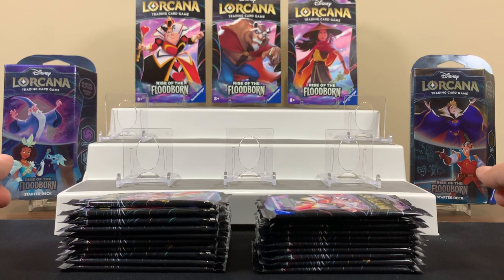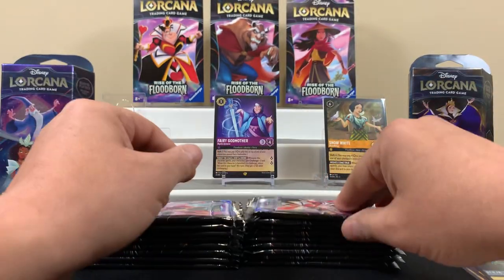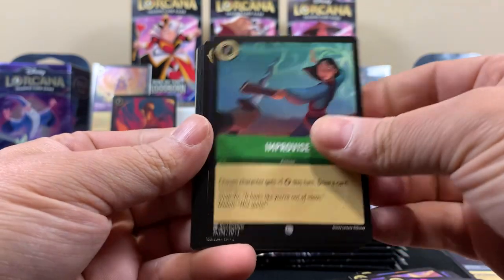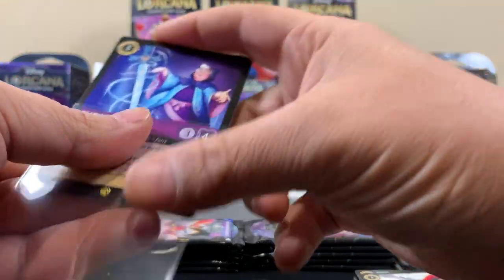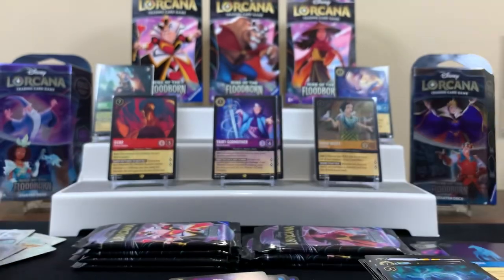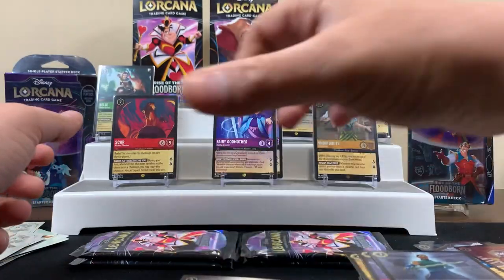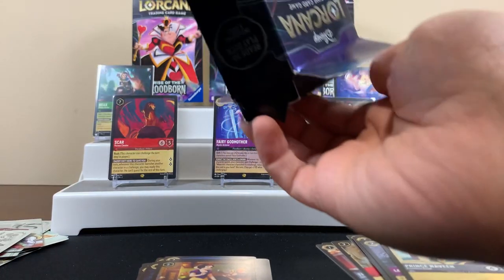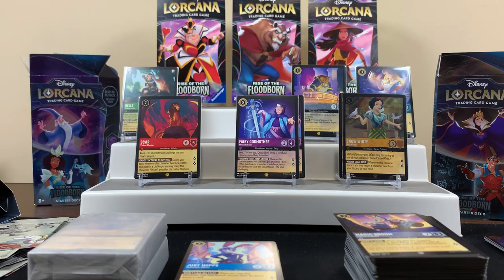Tons of Legendary cards! Disney LORCANA - Rise of the Floodborn! 20 blister packs ~ 2 Starter Decks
Getting into 22 total packs! Hoping some of these hanger packs will produce another enchanted for us!